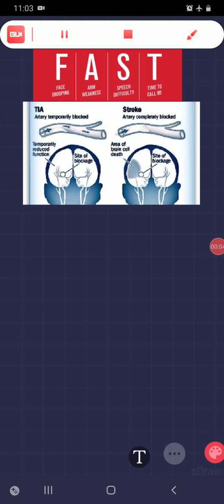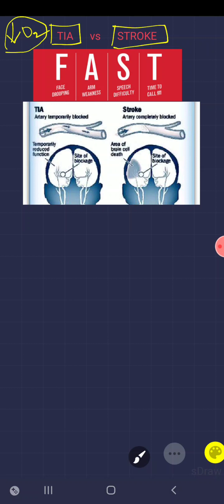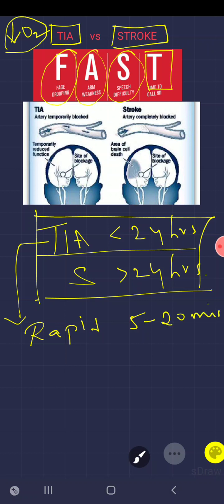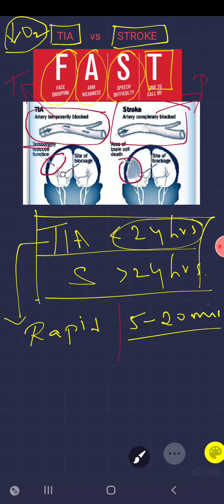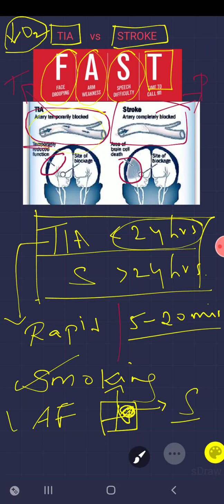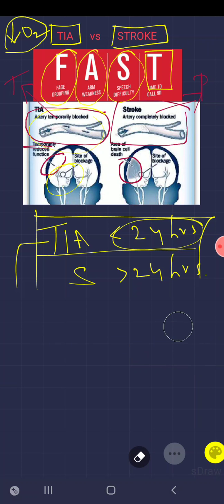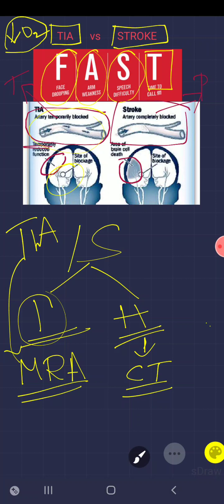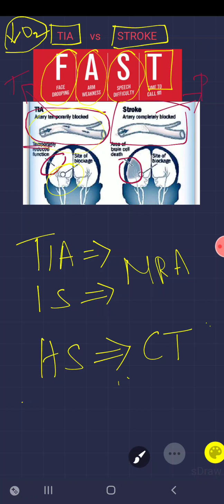Stroke vs TIA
Quick bites